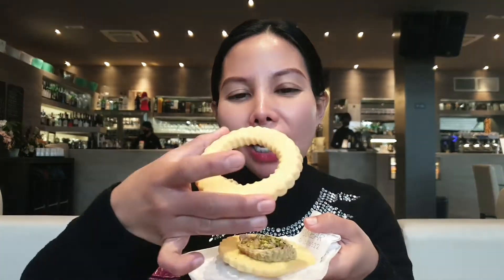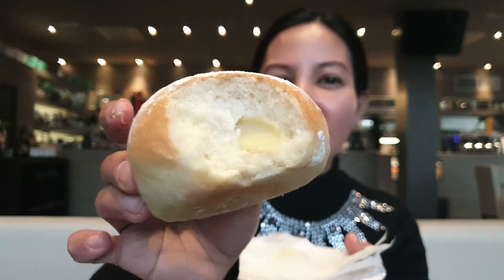Italian Breakfast kue mata sapi ,harus di Coba 🤔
hai guys ,gini italian style breakfast,im.happy to share my experience to you.